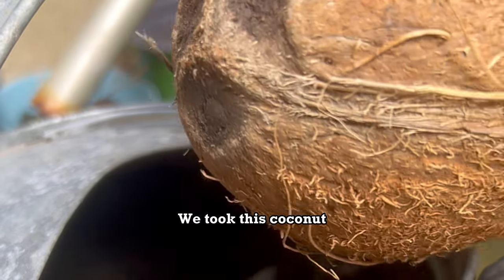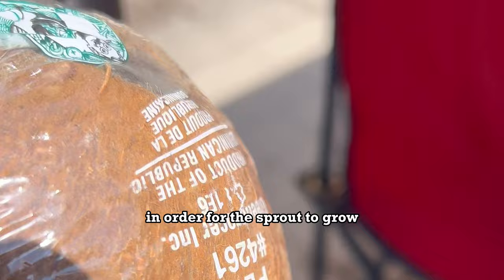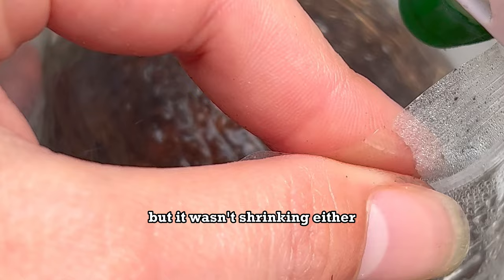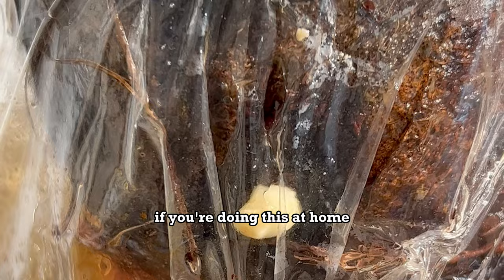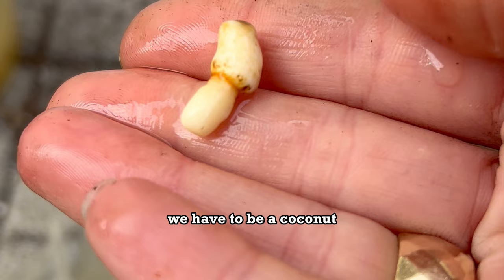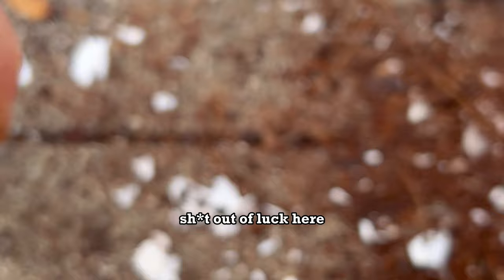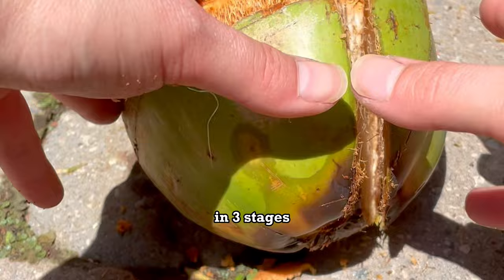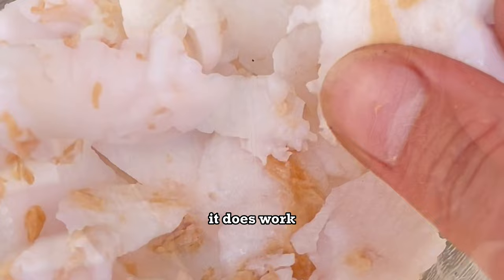I Made It Happen. I Grew A Coconut From The Grocery Store. 🥥